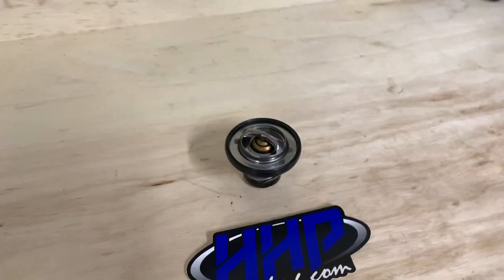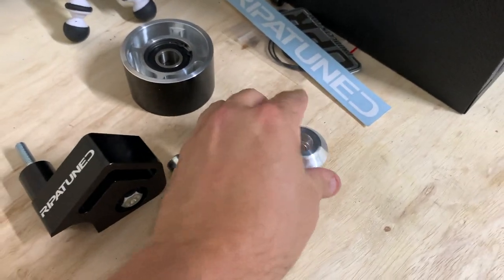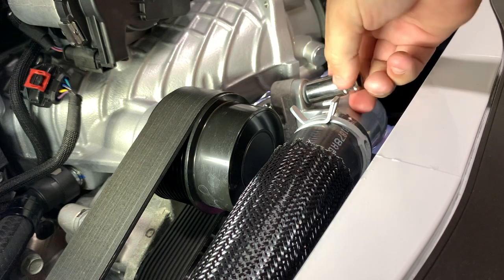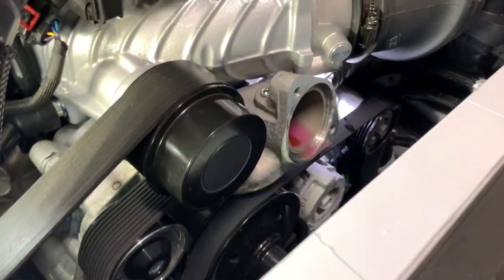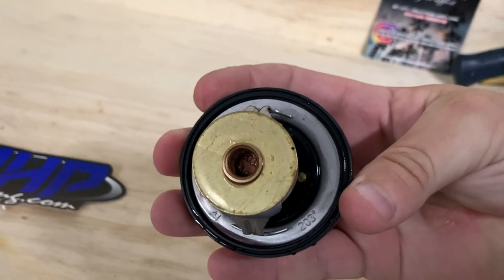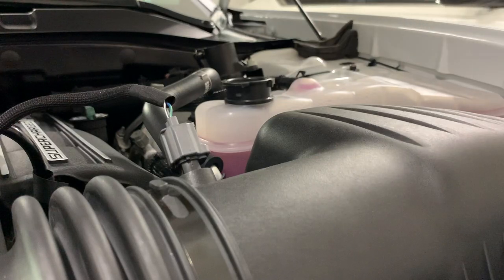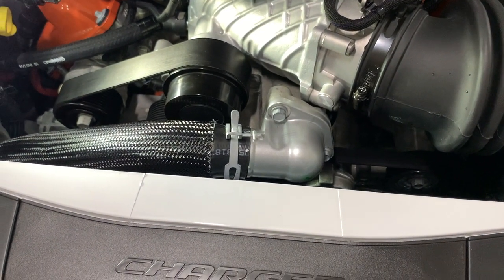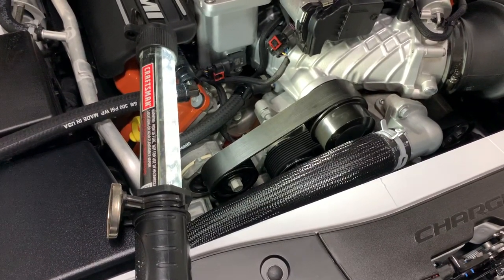2020 Hellcat Charger gets a 180 Thermostat.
I have put these 180 degree thermostats in a few different scat packs with no tune with great results. It is true that you need a tune, changing the fan settings to take full advantage of the lower temps. But this does fairly well with out a tune. Temps stay in the 185 to 195 degree range for 98% of my driving, and with the other scats i did it on i never saw the 220 degree mark in traffic like I had with the factory 203 degree t-stat.